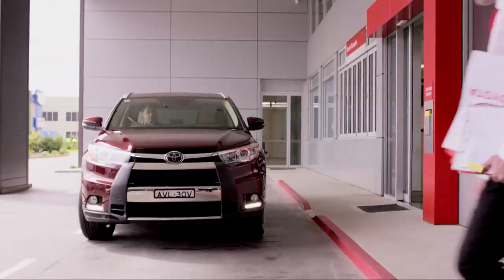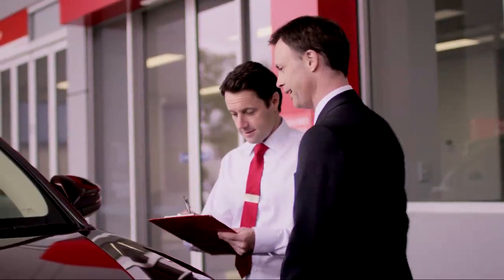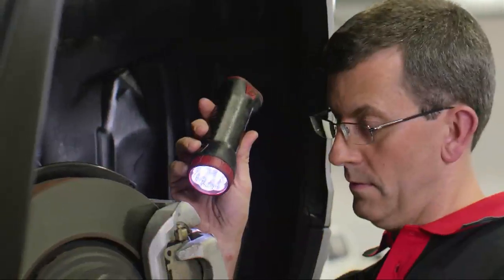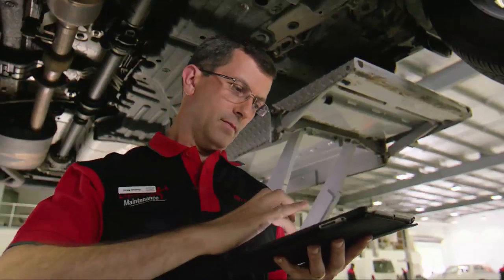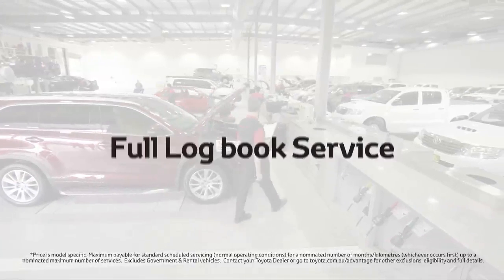Bridge Toyota Darwin & Palmerston - Why Toyota Service Advantage?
There are a Lifetime of Advantages to owning a Toyota and Toyota Service Advantage is just one of them.